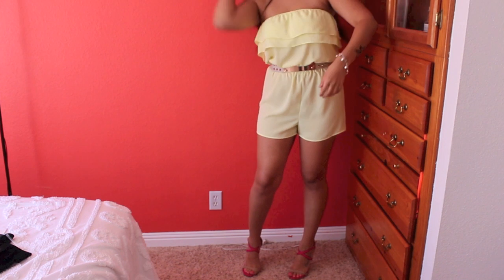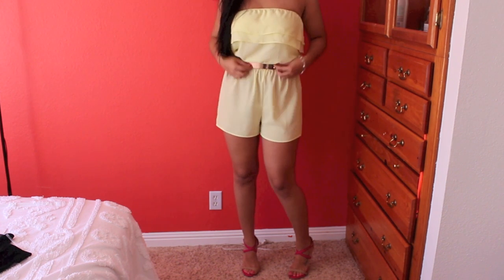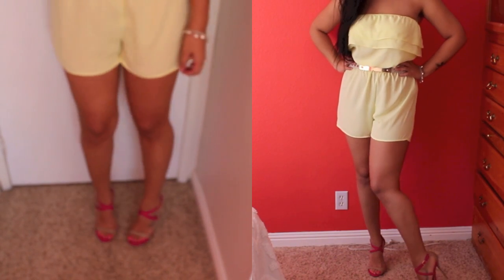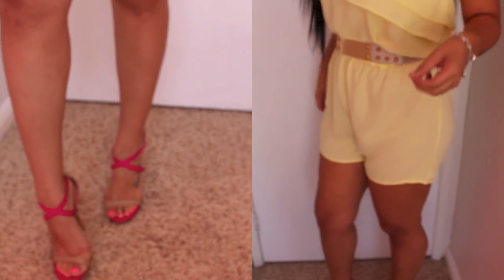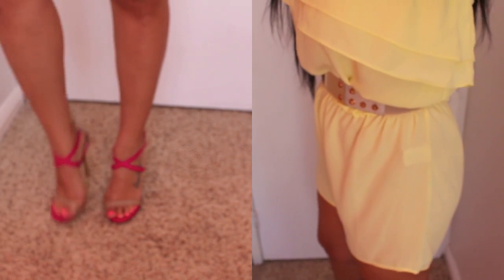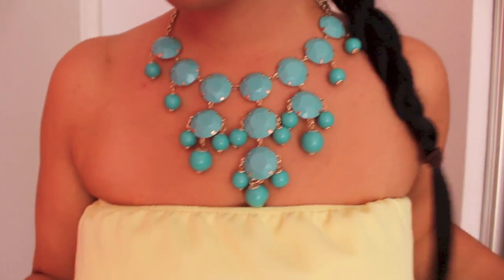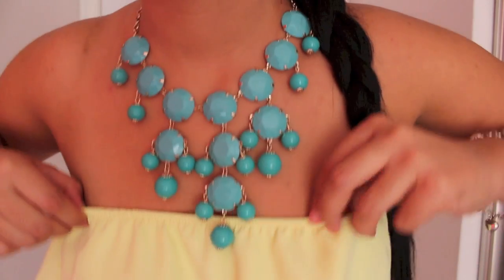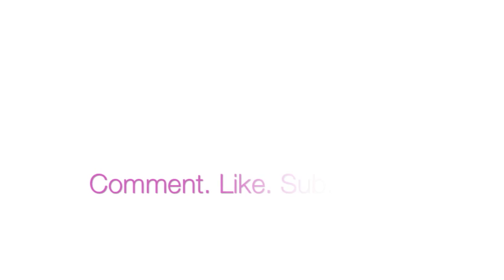Outfit of The Day: How to wear a jumpsuit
Helo guys,
this outfit is cute but comfortable. Perfect to a lunch date with your girlfriends or man friend ;) I was surprised by all the compliments I got on this outfit so I just had to share.